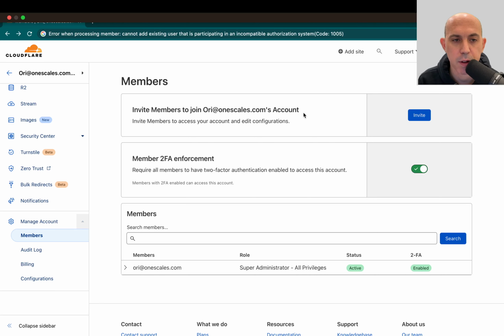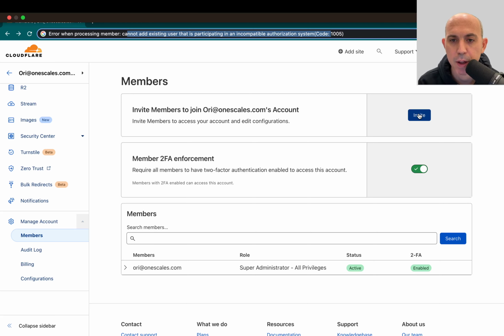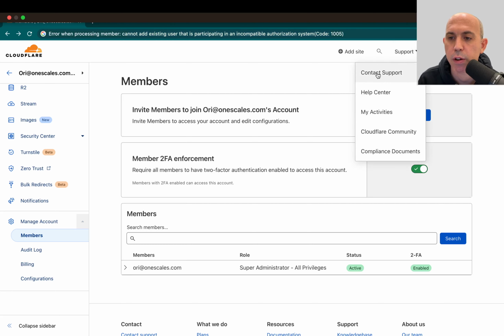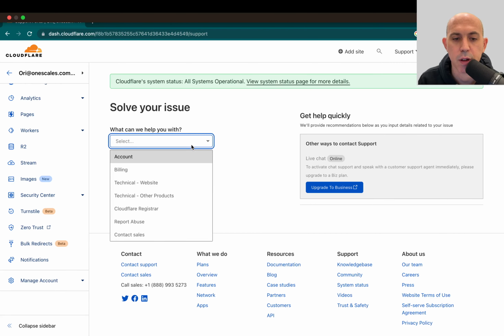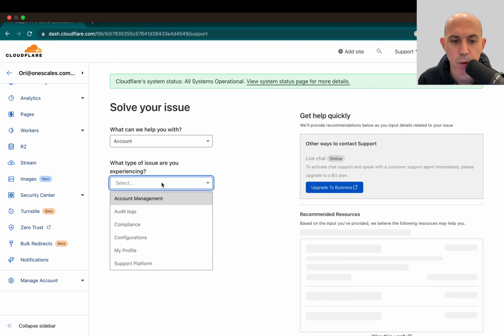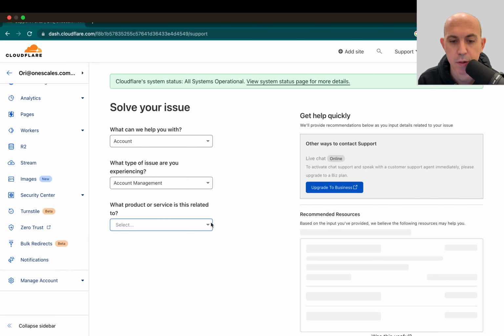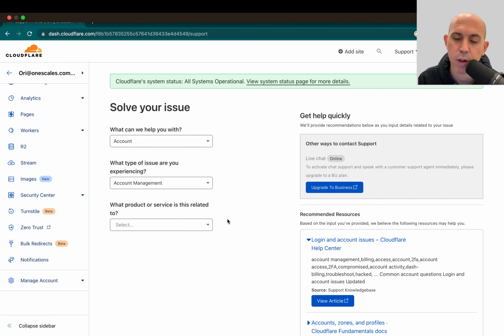Solving Cloudflare Member Invite Error Code 1005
This video tutorial provides insight on how to solve:
Error when processing member: cannot add existing user that is participating in an incompatible authorization system(Code: 1005)

This happened to us and once we opened a ticket, it took less than 24 hours to get a response from cloudflare support and get the issue resolved.